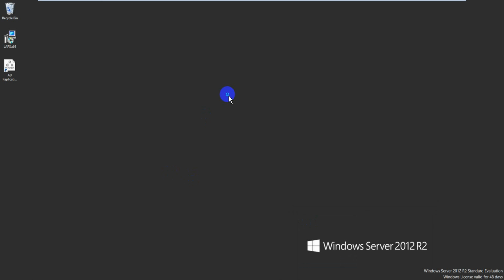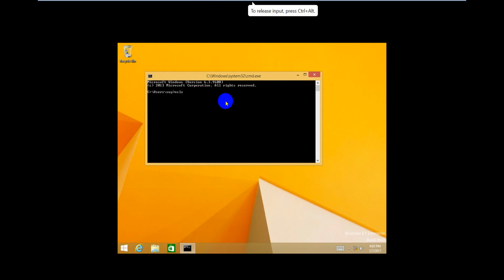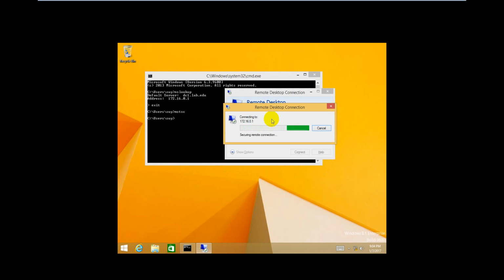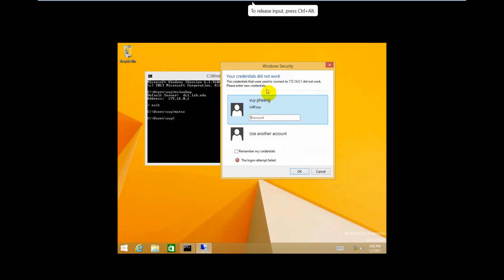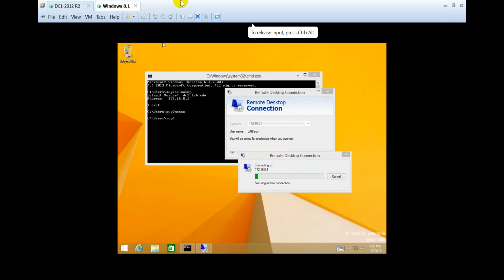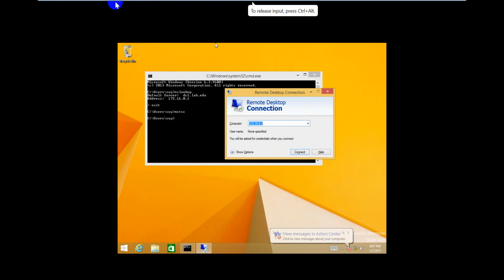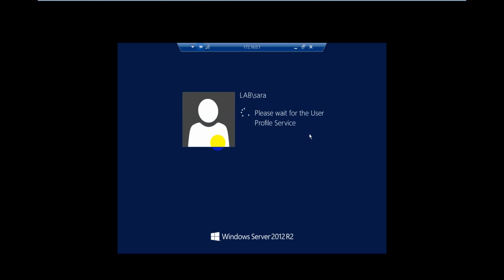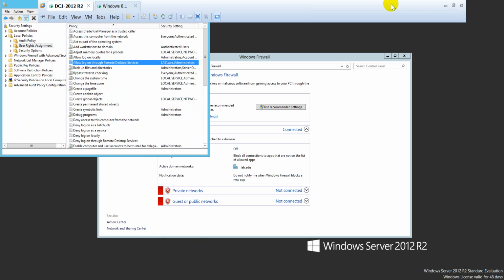Allow a user remote desktop to domain controller on windows server 2012 r2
This video i will show you, how to allow user remote desktop to windows server 2012 r2 that it had installed active directory service role.